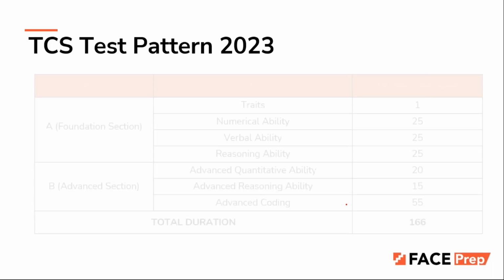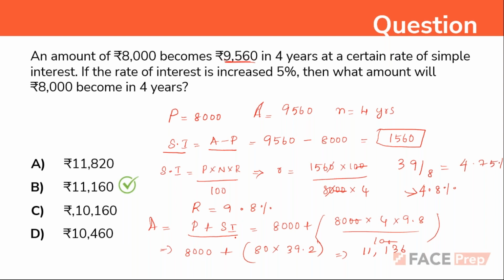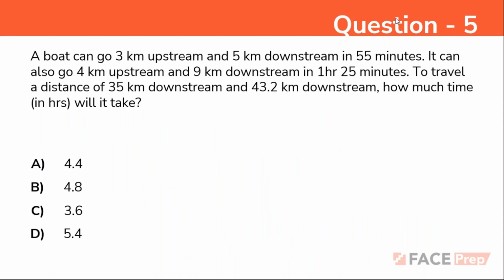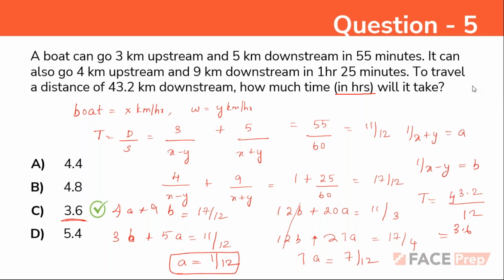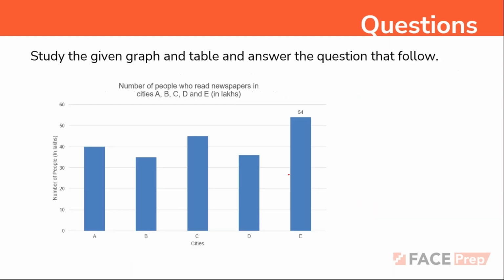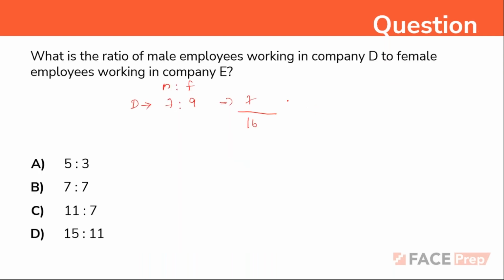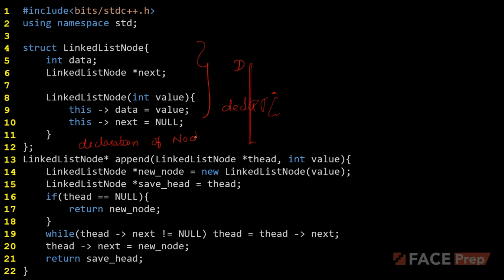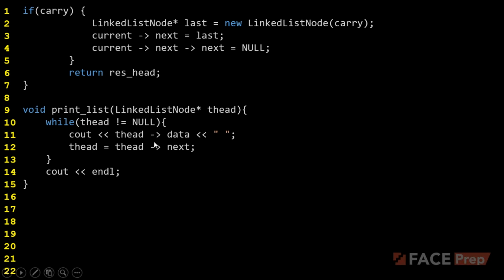Frequently Asked TCS Questions | Webinar #2 | FACE Prep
We are liable for your TCS hiring 2023 preparations. On this webinar Ms. B. Athira will provide a reasonable information on frequently asked TCS questions.

Also, to get more resources on Programming, Aptitude, and Interview Prep join our WhatsApp & Telegram channels